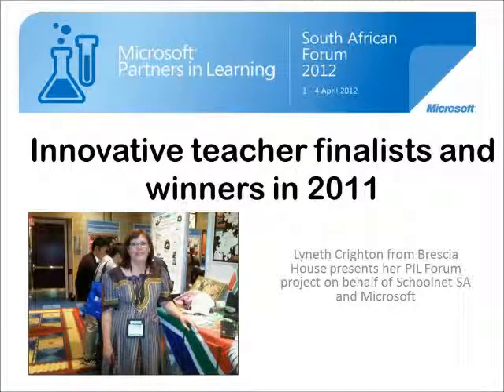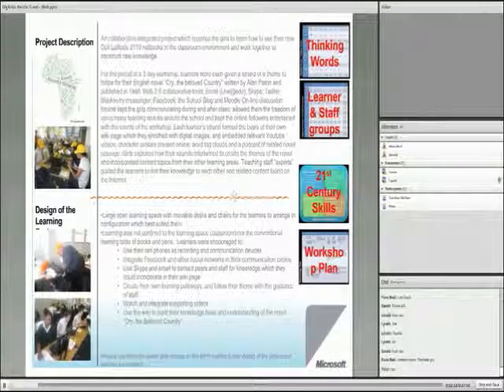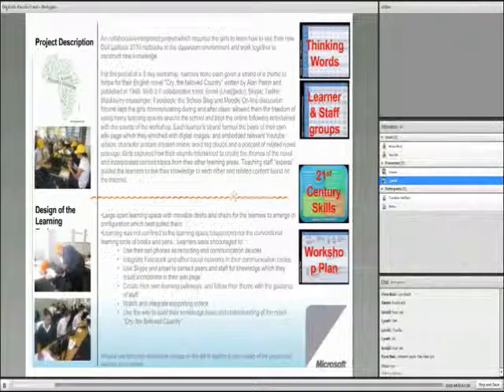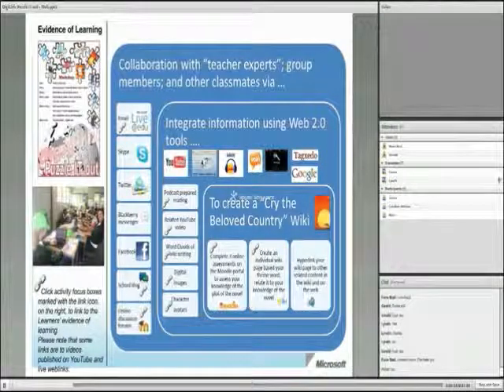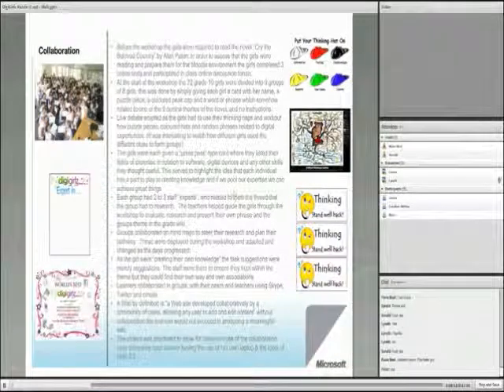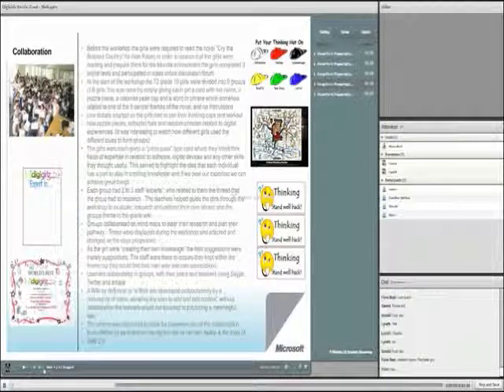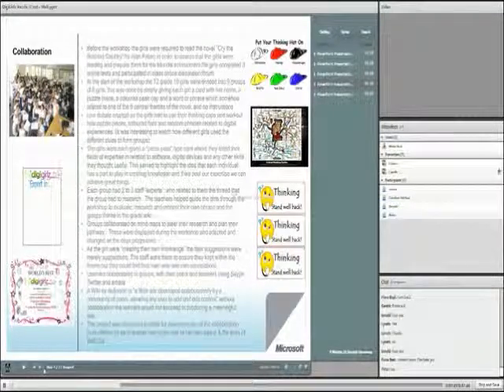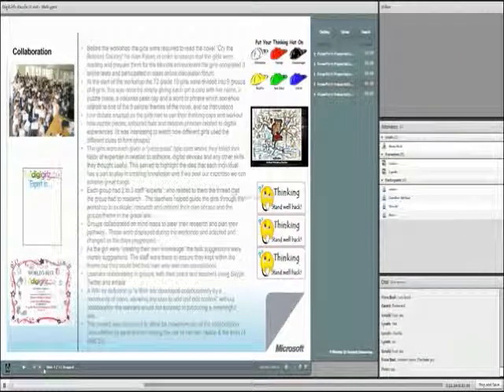Lyneth Crighton - Digigirlz Puzzle IT out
This is one of a series of webinars of past finalists and winners in the South African Partners in Learning Forum. This video is presented by Lyneth Crighton who was one of the winners in the South African Finals and again in Jordan in the Middle East and Africa Finals 2011. She also participated in the Global Forum in Washington DC in 2011. Her project is called Digigirlz Puzzle IT Out.